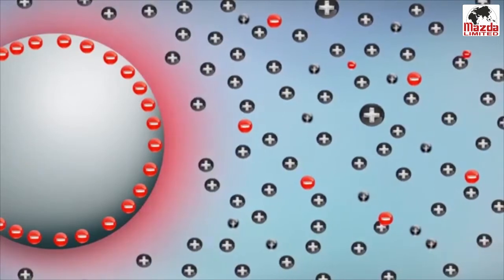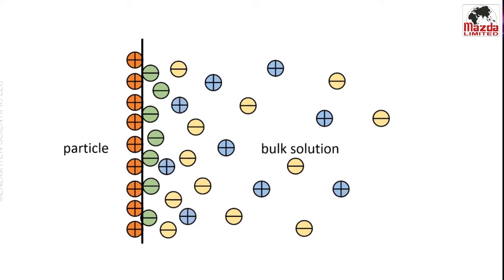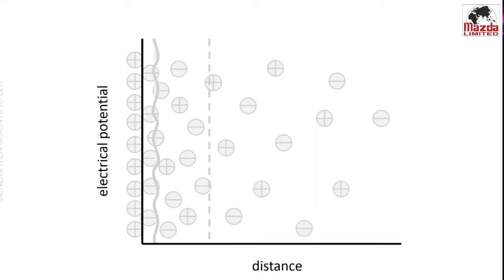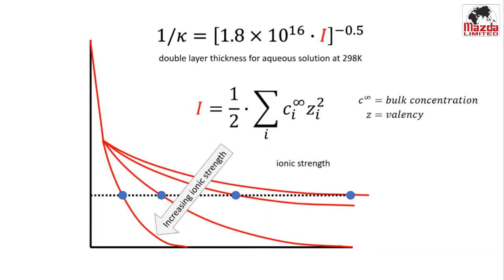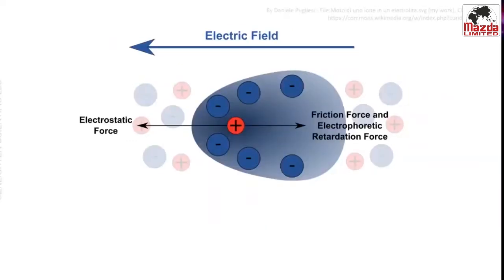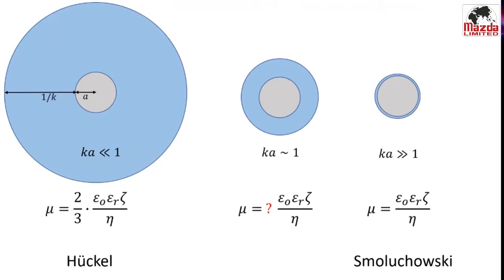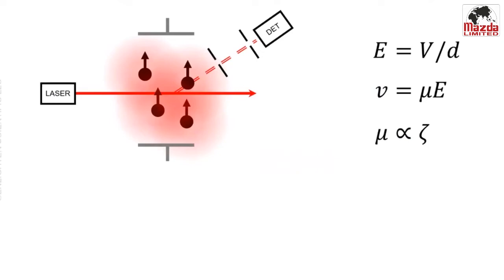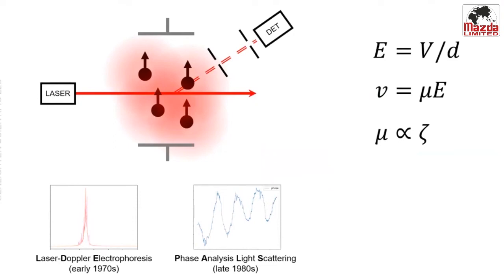Mazda Limited Zeta Potential Power System Advance Water Treatment Technology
Zeta Potential Power System - Advance Water Treatment Technology
Clear and prevents Scaling, Biofilms, algae and Corrosion Free with energy Saving from 2 % to 10%

* Increase Zeta Potential
* Colloidal Electrostatic Repulsion Force
* Strong Dispersion Force
* Colloids Particles Stable

Process : The Power Supply that Converts 90 - 240V AC to 35 KV high Voltage DC through a Transformer and provide a 35 KV DC Potential to the electrostatics field
The Electrode and elegized by connection a power supply
When the electrode have been installed in Pipe or Vessel Walls, The electrode and grounding surface from a Capacitor
Once the Zeta Power System has been Energized, it creates a high Voltage Electrostatics field of the capacitor
The Zeta Potential Power System is an increase in the density of the surface charge of the particles in the water, boosting particle surface, which creates a stable dispersion effect
This Charging effect has Powerful repulsion force to Remove Soft Scale or Biofilm, prevent the water System Fouling deposition

Mazda Limited manufacture Multi Effective Evaporator, ATFD,  Heat Exchanges, Liquid Jet Ejector System, Feed Water Heaters, Steam Surface Condensers, Liquid Ring Vacuum Pump, Large Stem Jet Booster, Steam Jet Ejector System many more...